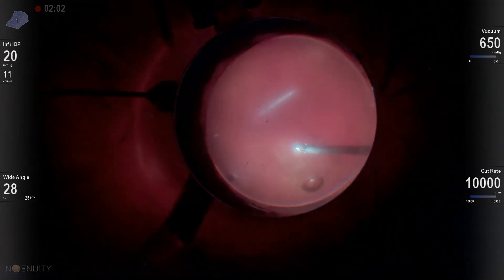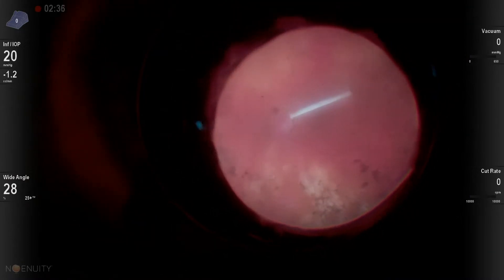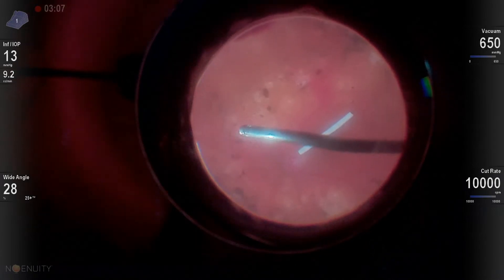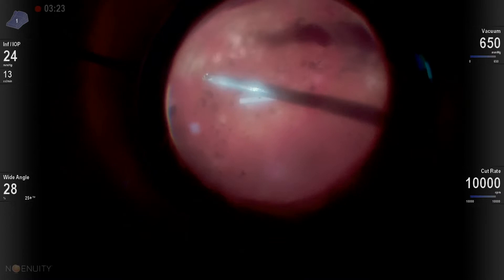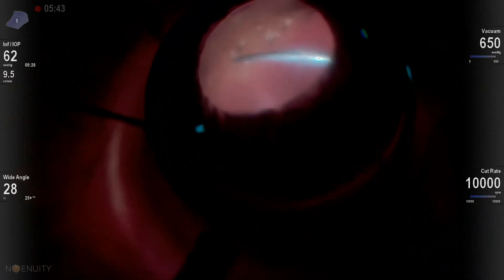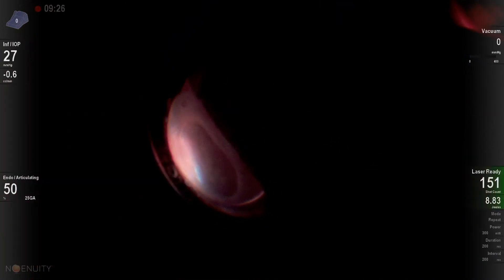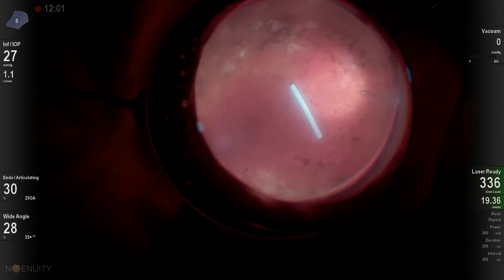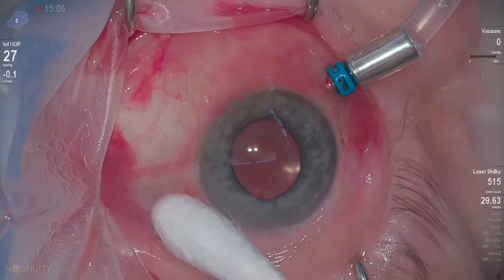How does an Ozurdex behave during vitrectomy?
In this video a patient with an Ozurdex undergoes vitrectomy.